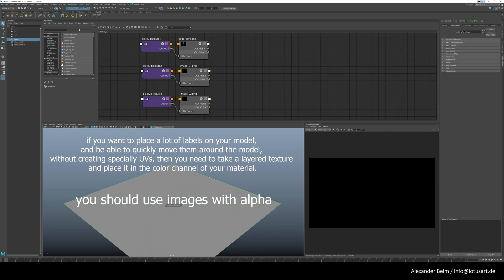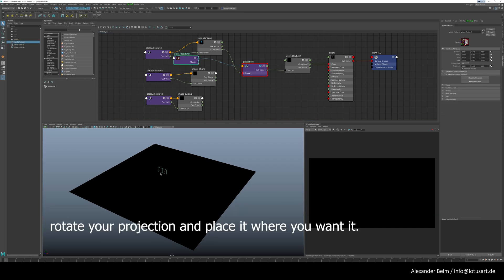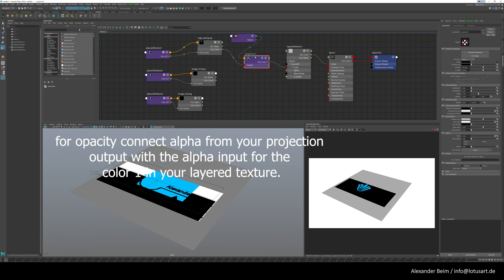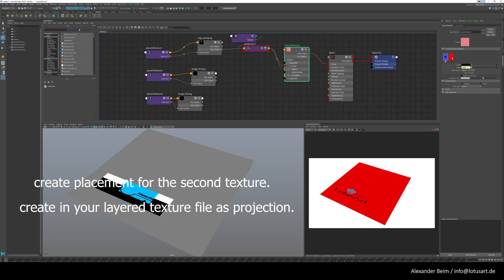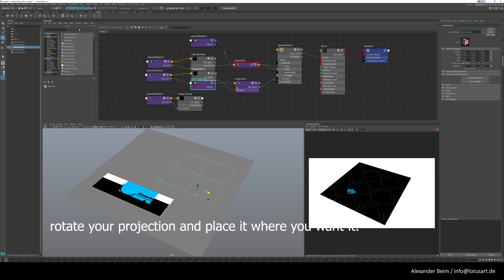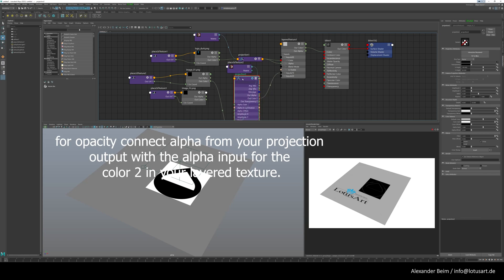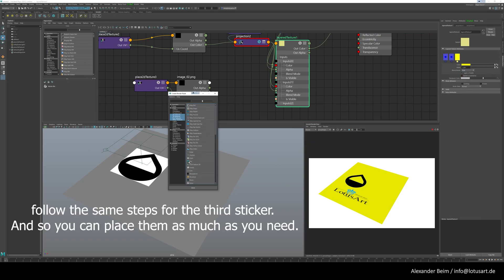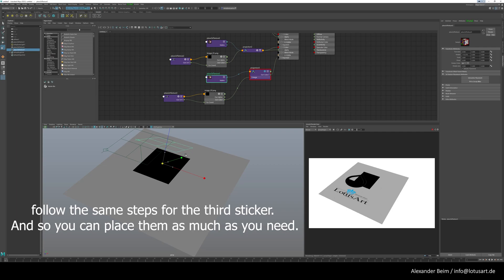layeredTexture TUTORIAL - How to put many labels on the model in Maya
This small tutorial show you how to place a lot of labels on your model,
and be able to quickly move them around the model,
without creating specially UVs.